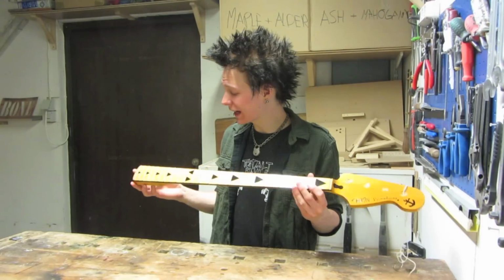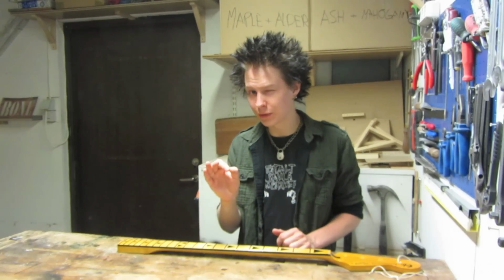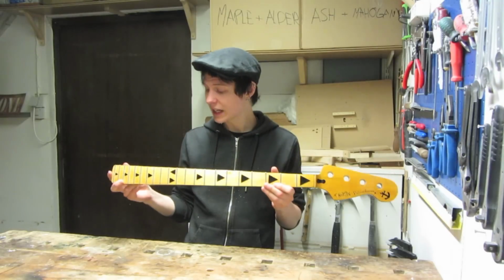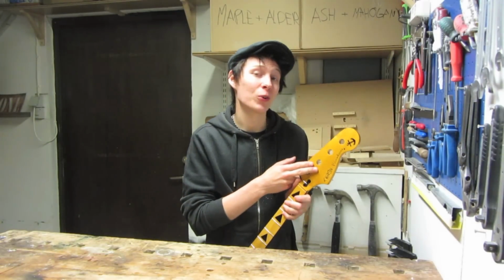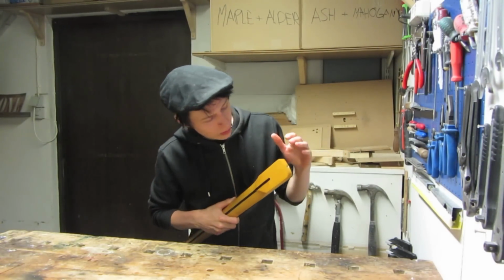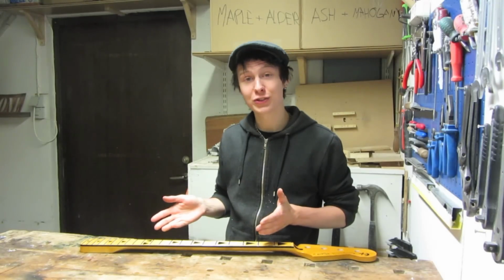Precision Bass Build: Week Seven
I was from the beginning just a guitarist.. till a couple of years ago when I joined a band as a bass player. And now.. Im in need of my own bass.